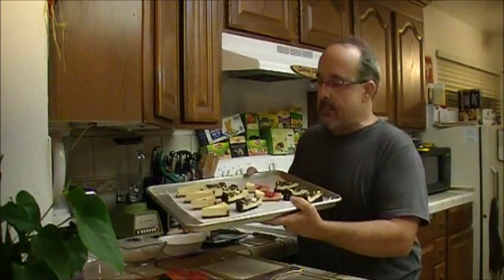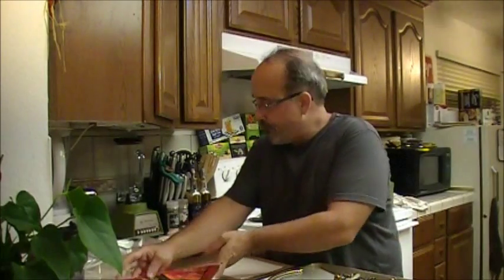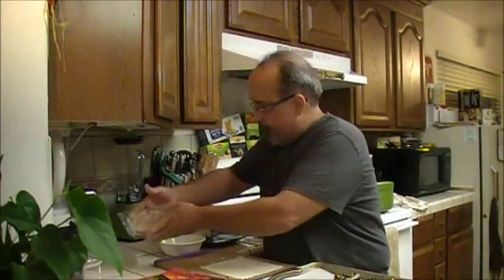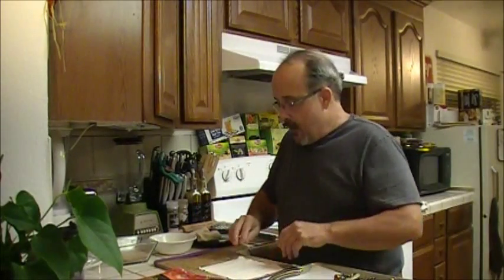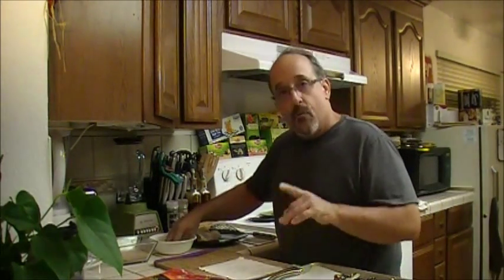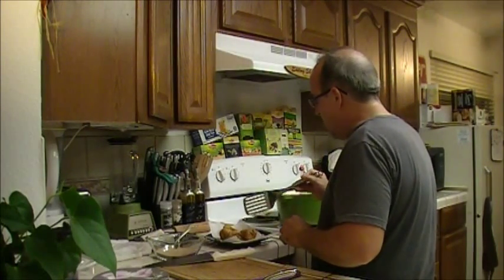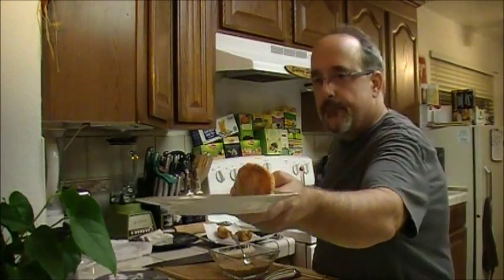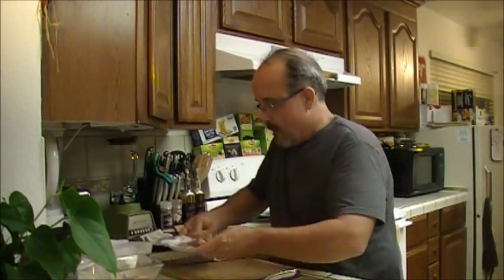Deep Fried Cheese Cake - By Eating Sharp - Video #68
Labor Day Weekend is over and you have leftover cheese cake. What do you do? Try Deep Fried Cheese Cake, It's easy and really makes great use of the leftovers. I went to a Mexican Restaurant because I saw online that they had this great item on their menu. But, when I asked for some at the end of my meal, the Owner told me that he never learn how to make it. I sure hope that the owner of the El Matador Restaurant in Clovis California watches and puts this great tasting dessert back on his menu. Enjoy and remember, It's All About the Food!